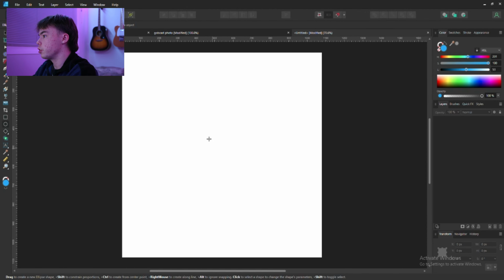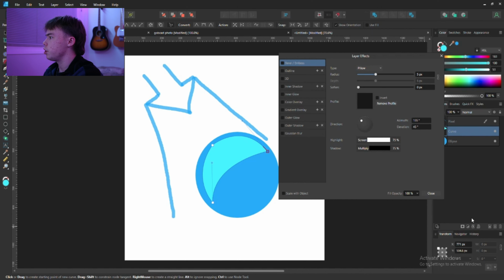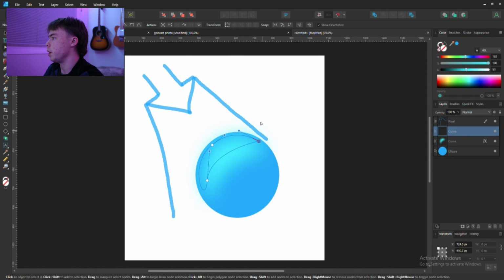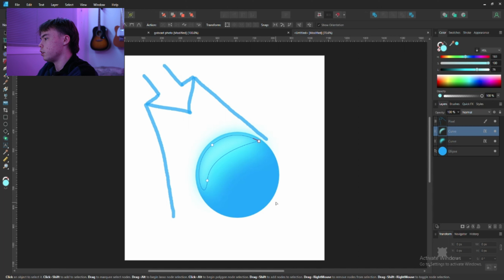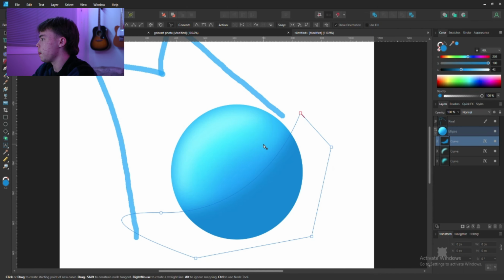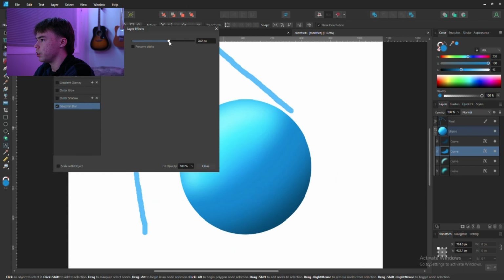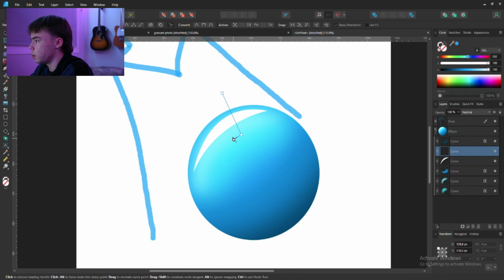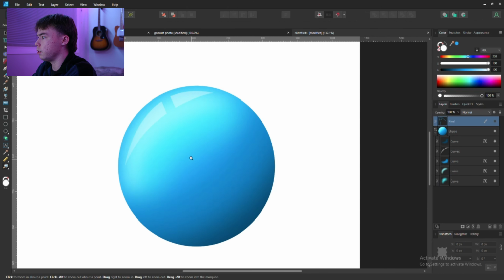How to RENDER as a beginner in AFFINITY DESIGNER!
Let me know what you guys think of he video and if you got any tips or tricks that can help with my progress.